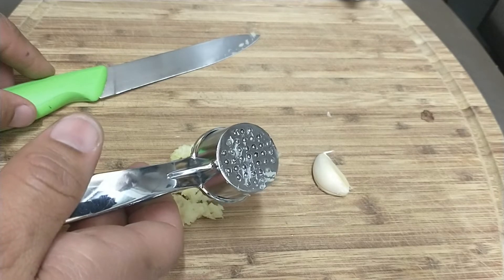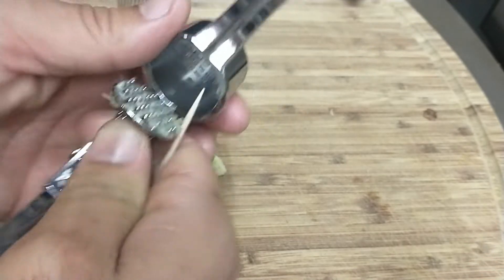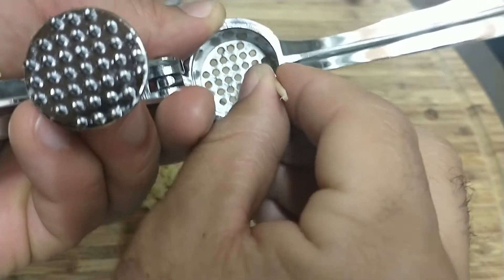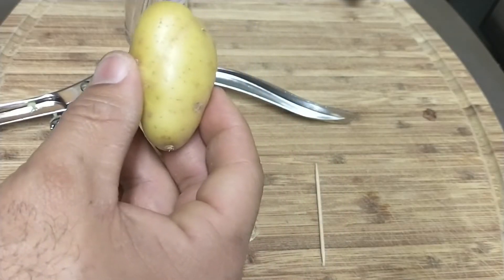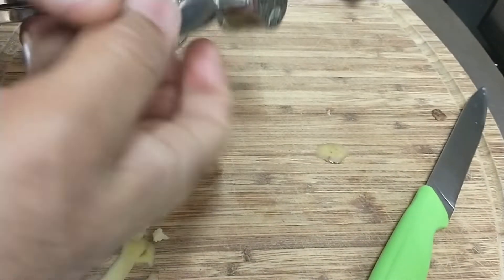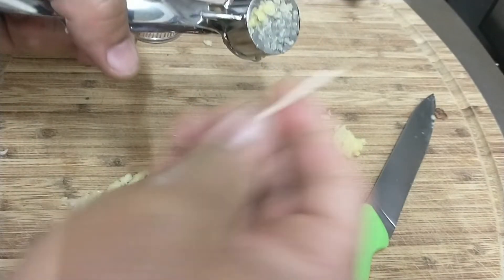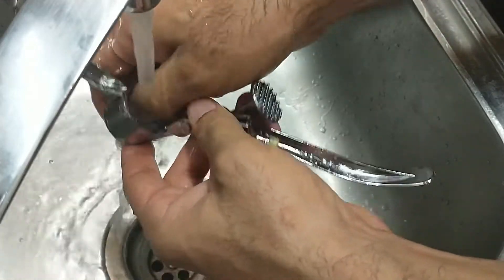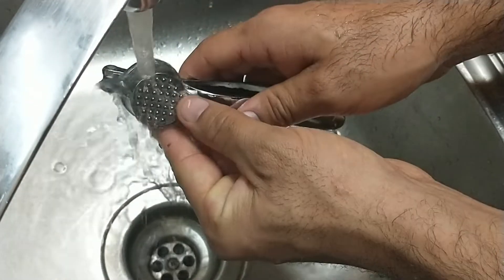How To Clean A Garlic Press Easily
How To Clean A Garlic Press Easily is a video where I will be showing how to quickly clean your garlic press. I promise that you will enjoy this method!